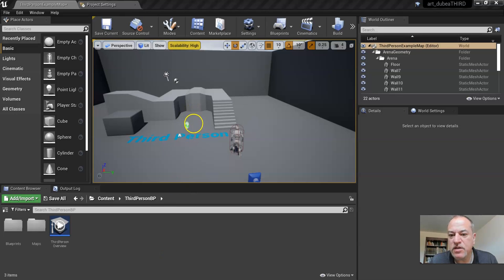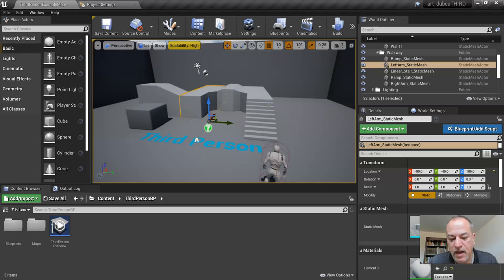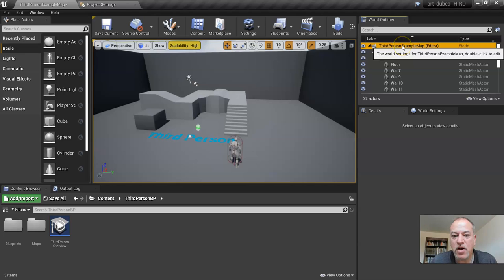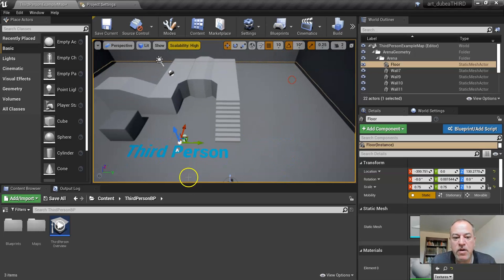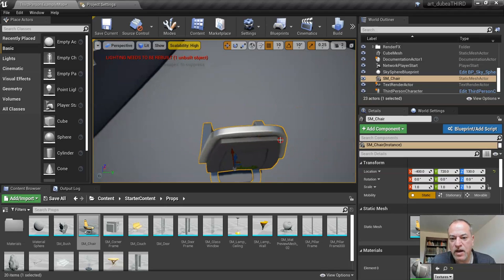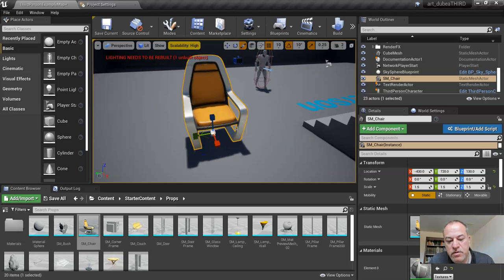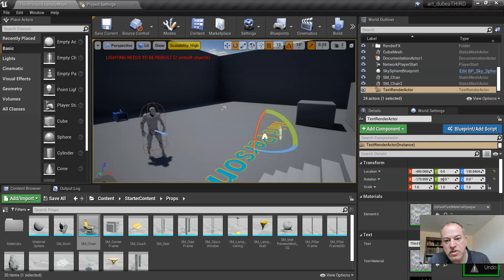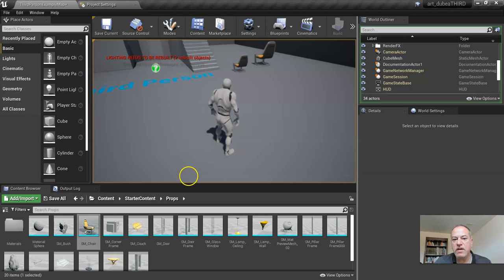Plug and Play-Using Unreal Engine to Develop Previz Story-Vid 2-Learning Basics Of Unreal